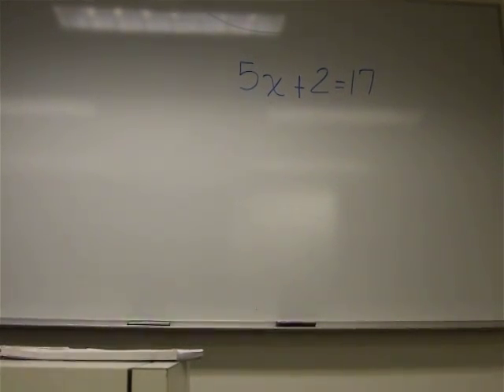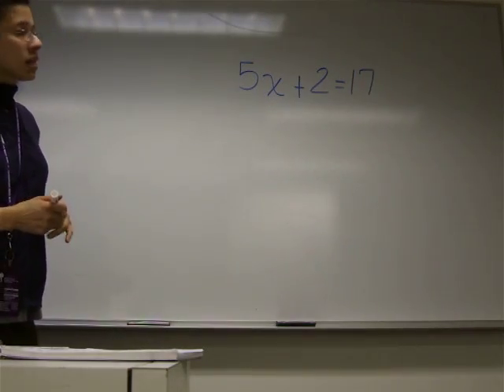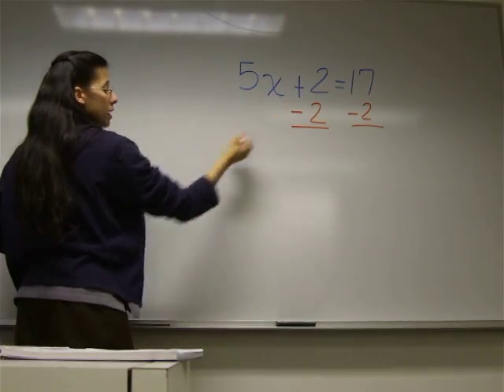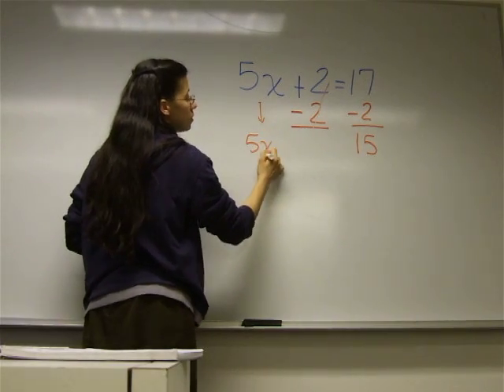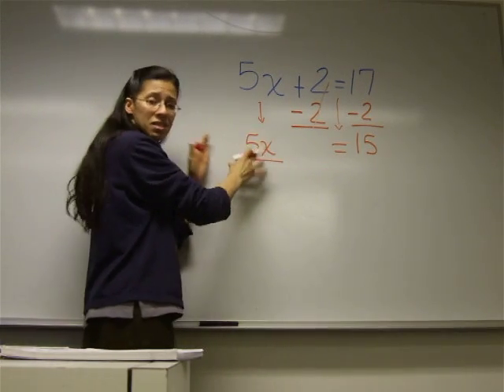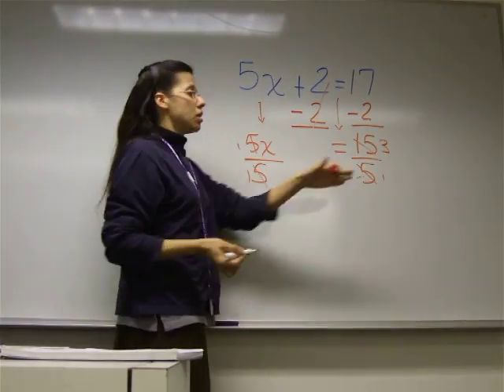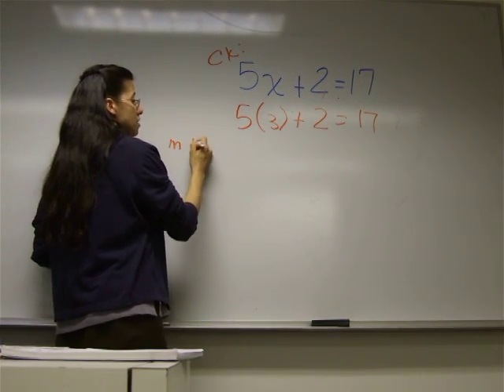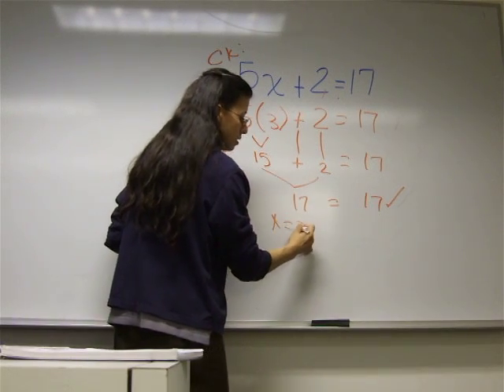5x + 2 = 17 (SOLVE & CHECK alebraic equation)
Solve for x:  5x + 2 = 17